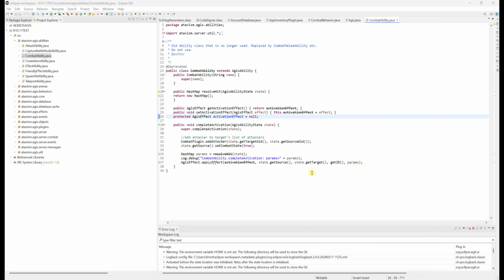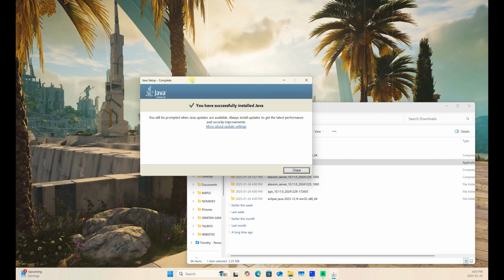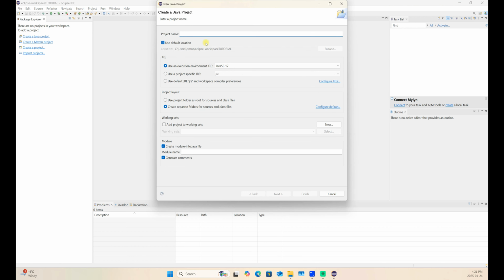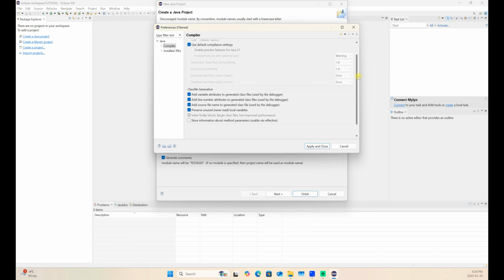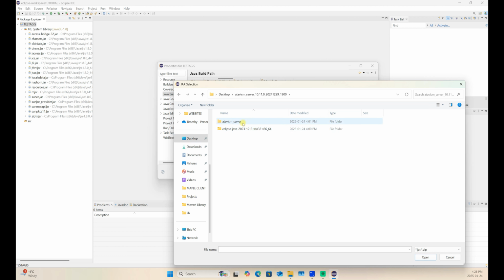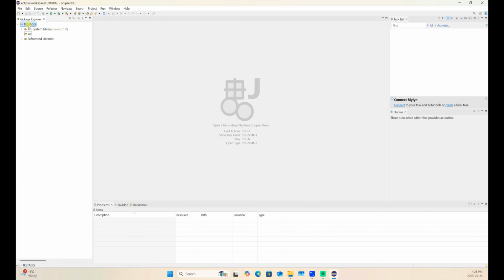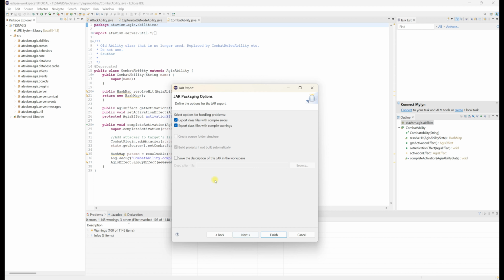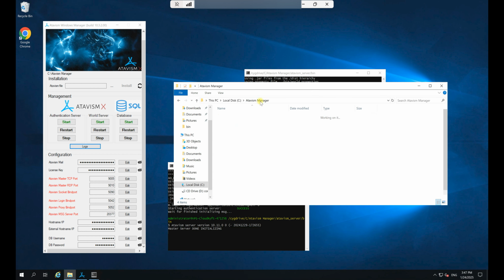Atavism 10.11X AGIS & Eclipse Set-Up Tutorial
Looking for Server hosting?
Save 15% using code NOVADEV

In this beginner-friendly tutorial, I’ll guide you through the complete setup process for AGIS with Atavism 10.11. This video covers everything you need to know to get started, including all the pre-requisites and step-by-step instructions for installing the Java environment, setting up Eclipse, and exporting your first agis.jar file.

📌 What You’ll Learn:

Setting up the Java environment for AGIS
Installing and configuring Eclipse
Exporting your first agis.jar file for use with Atavism
🎮 Designed specifically for Atavism users, this video is perfect for developers or admins looking to enhance their workflow and understanding of AGIS integration.